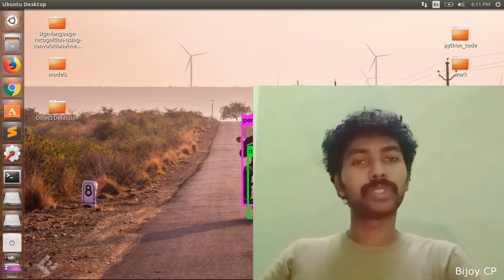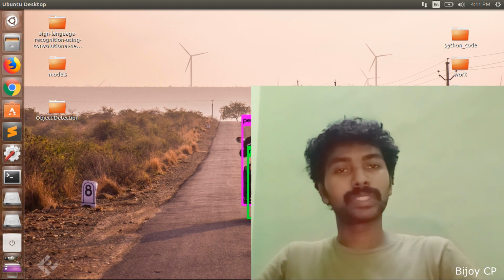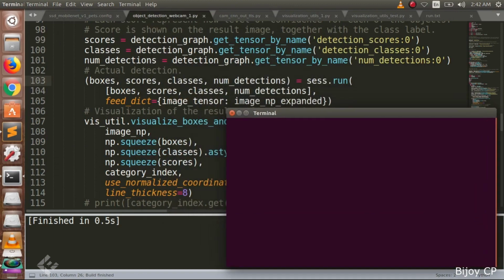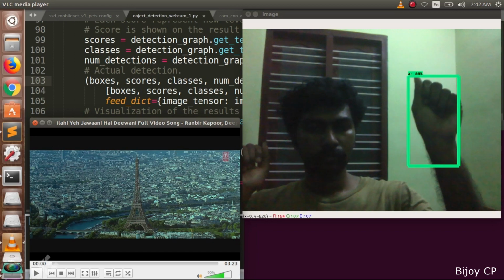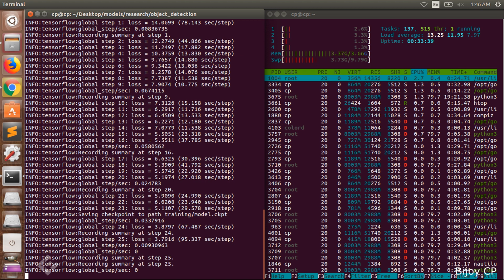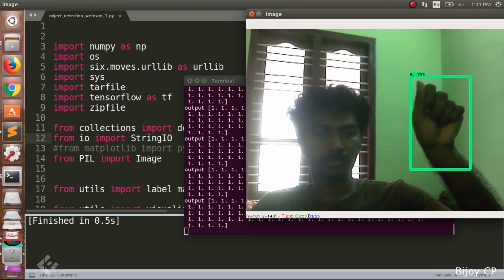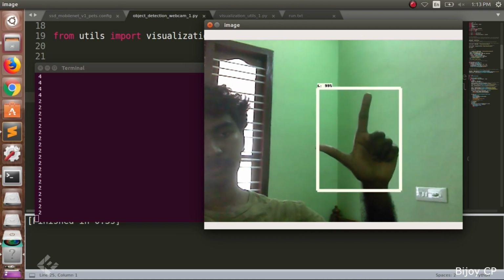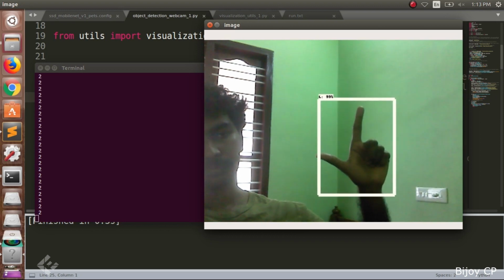Tensorflow Object Detection API Hand Gesture controlled vlc player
Tracking Custom Objects - TensorFlow Object Detection API

the model trained using  Colab

the tutorial is incomplete